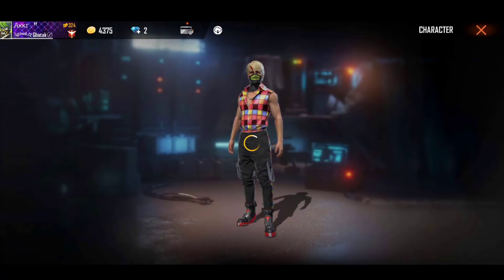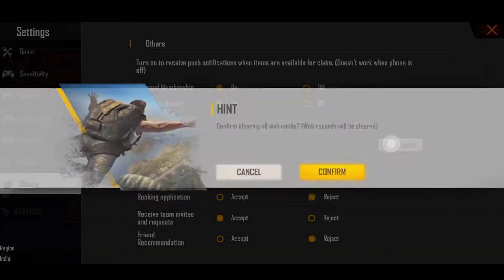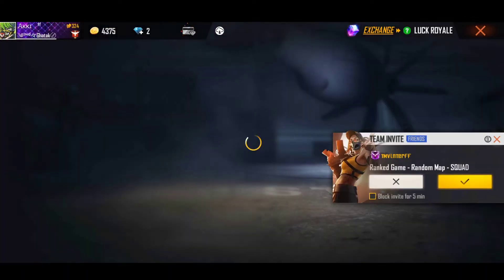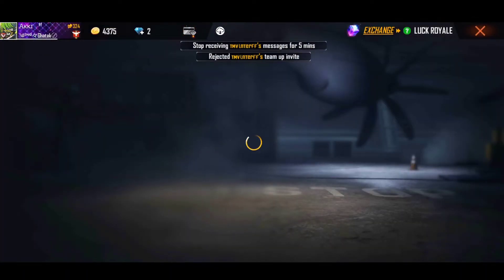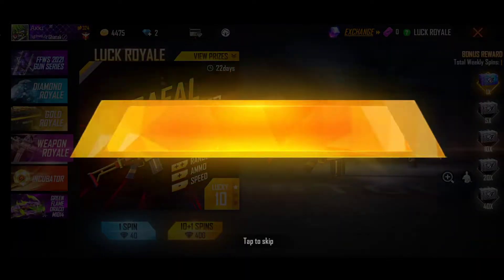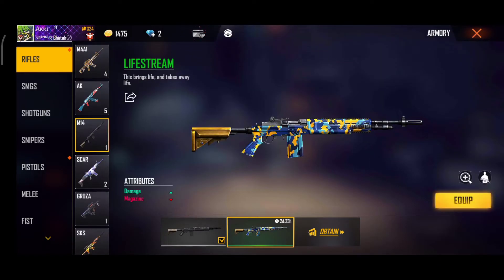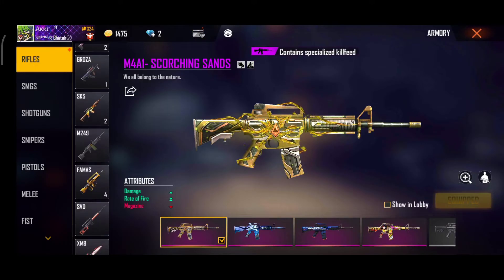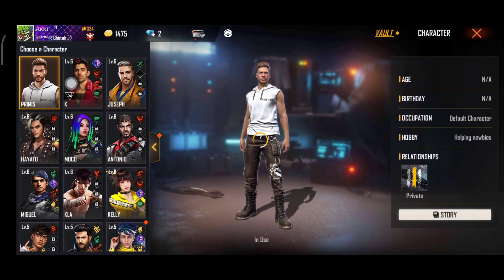ഇനി എല്ലാവർക്കും ഫ്രീ ആയി കിട്ടും😍NEW WEAPON ROYALE ONE SPIN TRICK||PERMANENT GUN SKIN IN FIRST SPIN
Hi guys, if u like the video plz share and support. lub u all🥰😍